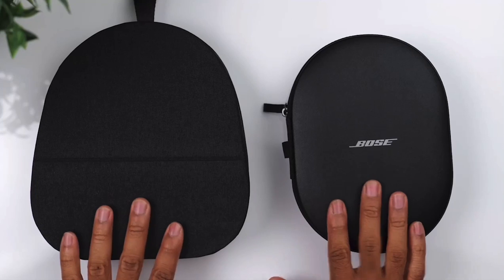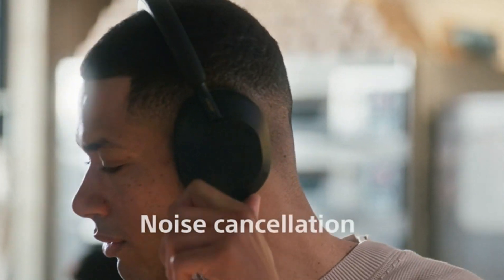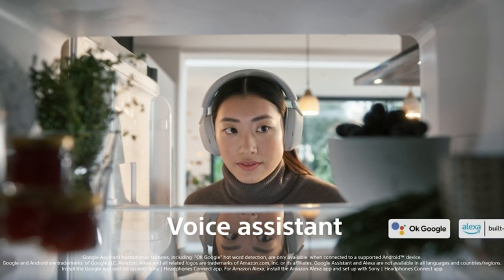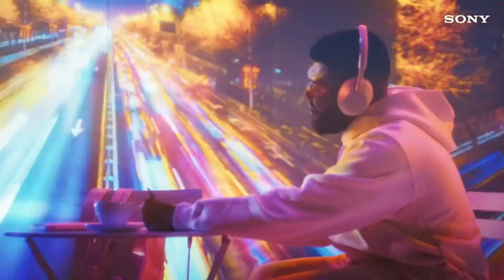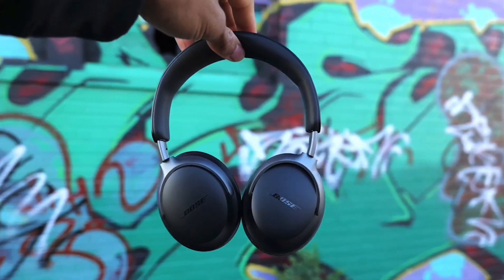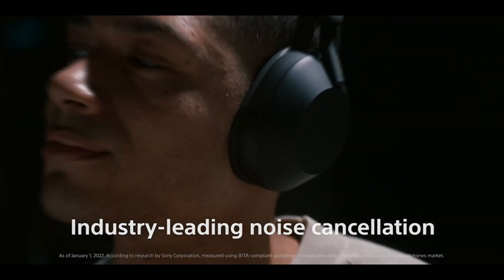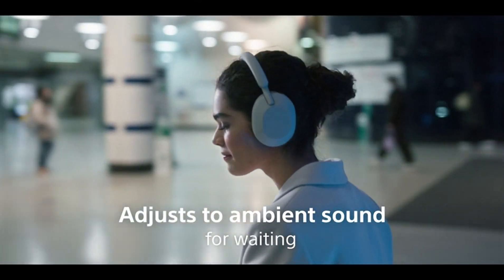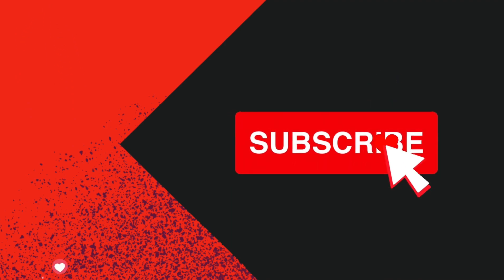Sony WH-1000XM5 Review: Pros, Cons, and Surprising Features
Discover the truth about the Sony WH-1000XM5 headphones in our latest Sony WH1000-XM5 review video! We'll dive deep into the pros, cons, and surprising features of the Sony XM5, the latest addition to the acclaimed Sony headphones lineup. How do these noise cancelling headphones stack up against the competition? Are they worth the investment? Watch as we put the Sony WH-1000XM5 wireless headphones through rigorous tests, including a Sony XM5 noise cancelling test. From sound quality to comfort, we cover it all in this comprehensive Sony WH-1000XM5 review. Don't miss out on discovering if the Sony WH-1000XM5 headphones are the perfect fit for you!

Timestamps:
00:00 - Introduction
02:27 - Features
04:12 - Performance
04:30 - Noise Cancellation
05:17 - Call Quality
05:34 - Ease of Use
05:56 - Connectivity
06:16 - App Support
06:36 - Value for Money
07:01 - Key Feature Comparison (Bose Quiet Comfort & Apple Airpods)
07:54 - Advantages
08:34 - Disadvantages
08:56 - Conclusion
► Best Mobile Soundbar: Anker Soundcore Boom 2
► Best Gaming Headphones:  Skullcandy Crusher ANC 2: